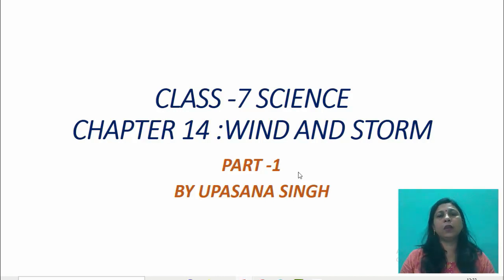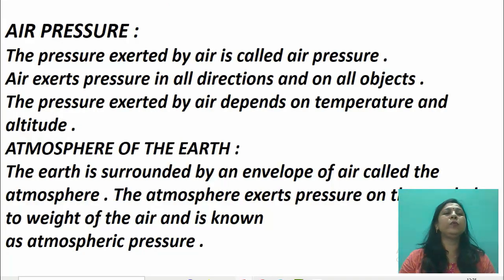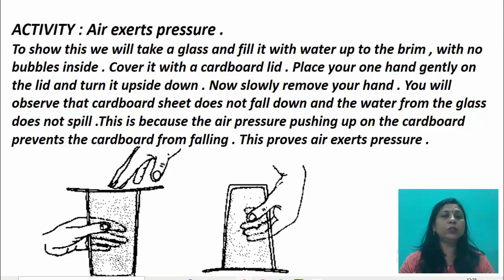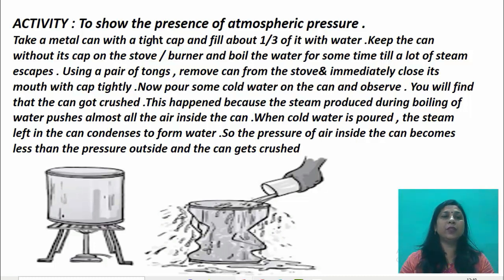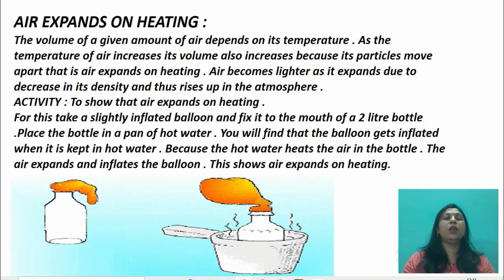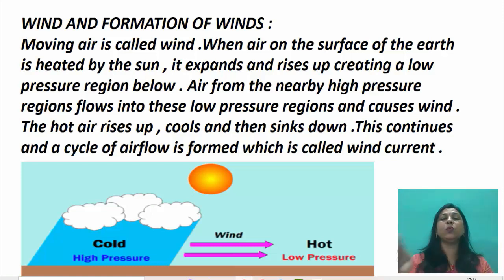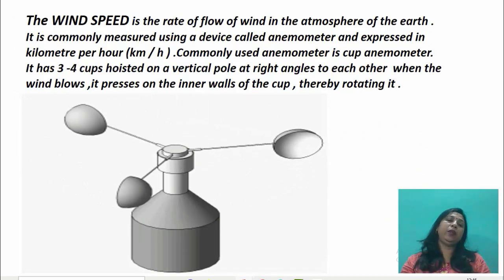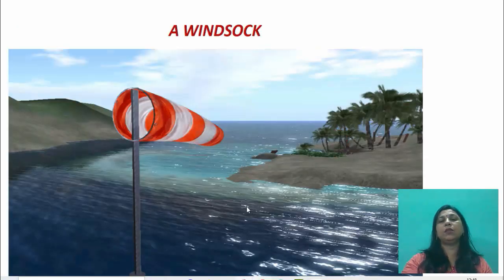| CLASS 7 | SCIENCE | CHAPTER 14 | WIND AND STORM | PART 1 | CBSE |